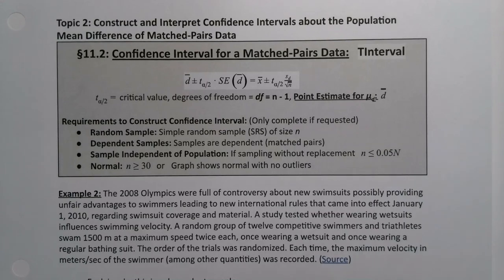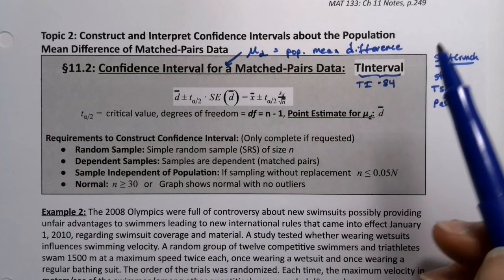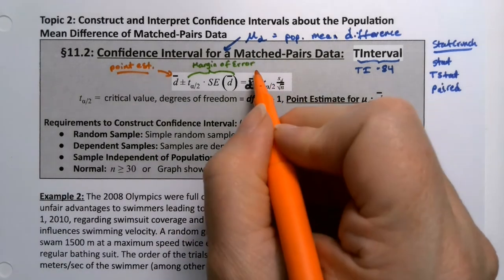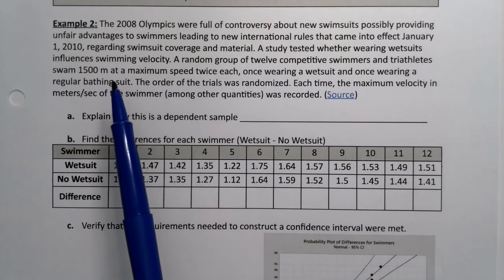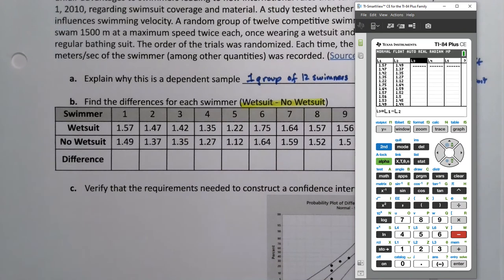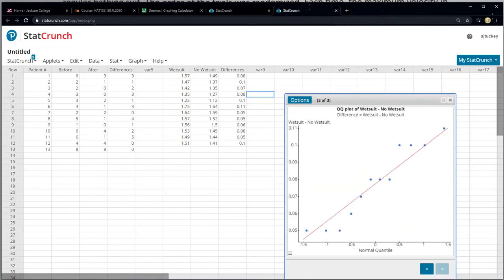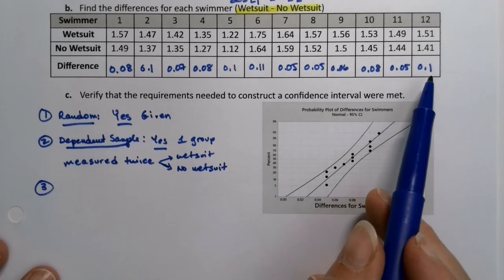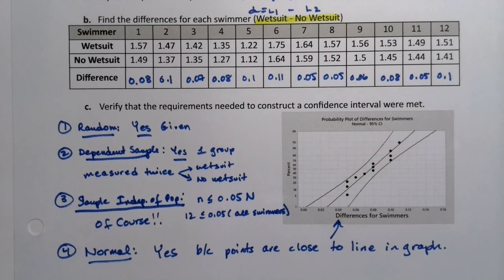MAT 133 11.2 Part 3 (FA20)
Statistics, matched-pairs, dependent samples, sample mean, sample standard deviation, differences, confidence interval, point estimate, margin of error